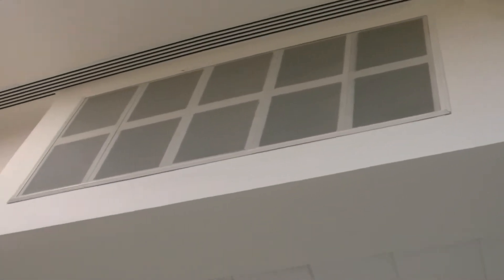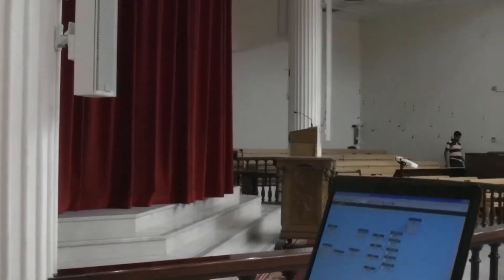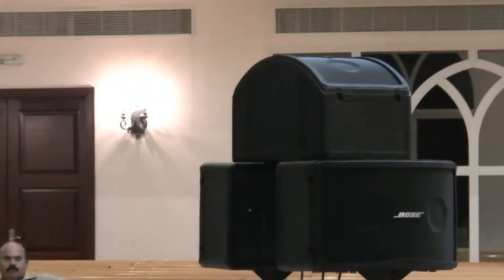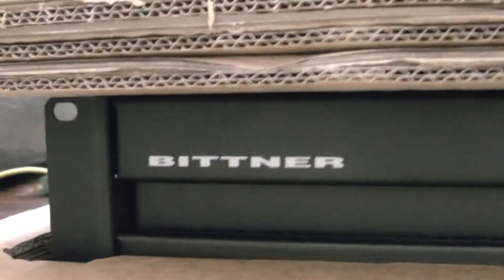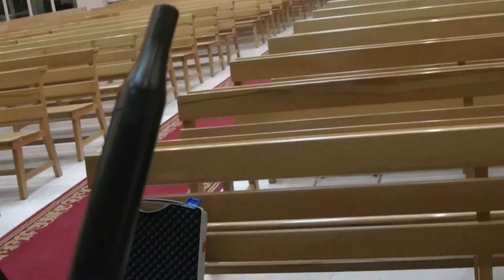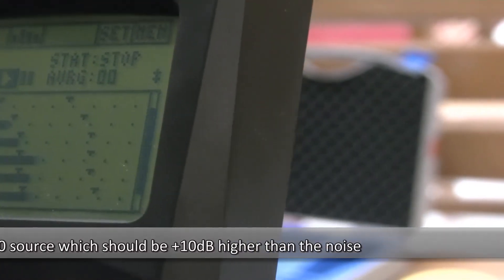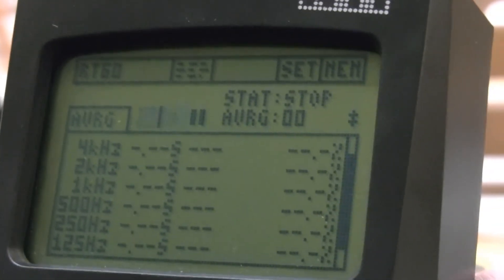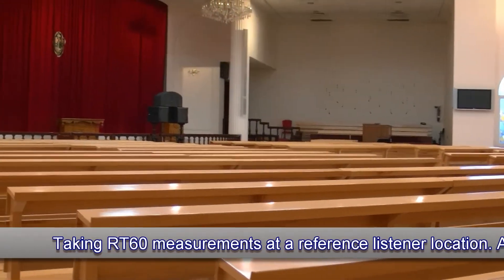Reverberation Time Measurements at a Church using NTI AL1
The video has been created for the understanding of the Reverberation Time Measurement process using the NTI AL1.

More videos on Acoustics and sound are coming up! :-)